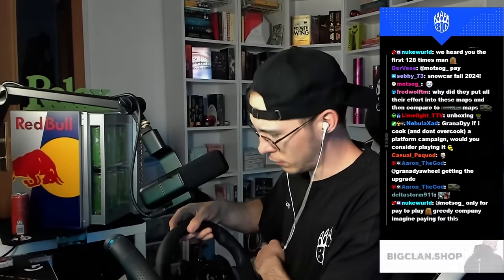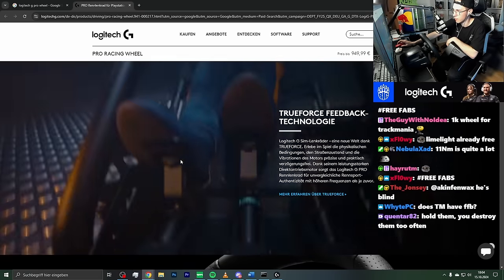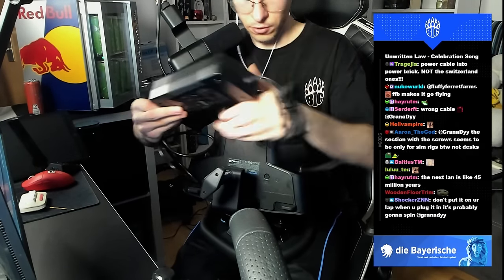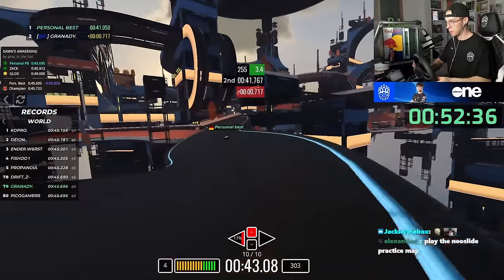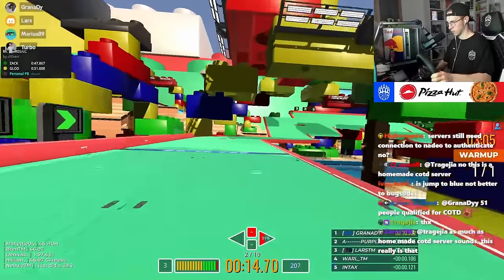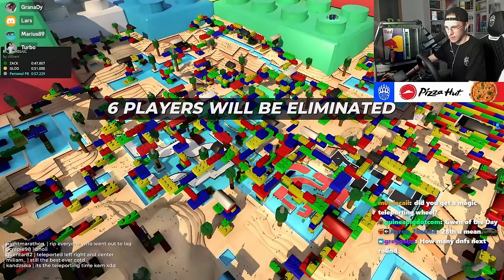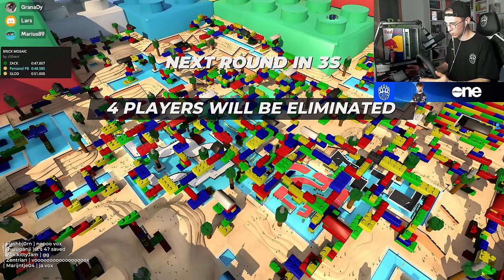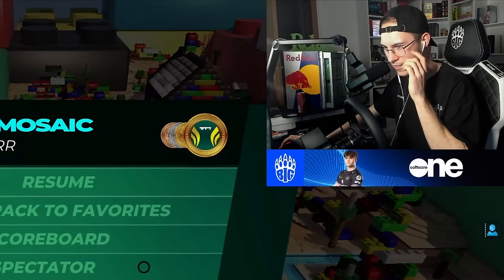I unboxed and tried out my New Wheel in Trackmania!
I got myself a new wheel: The Logitech G PRO! I unboxed it and tried it out, here is how it went.